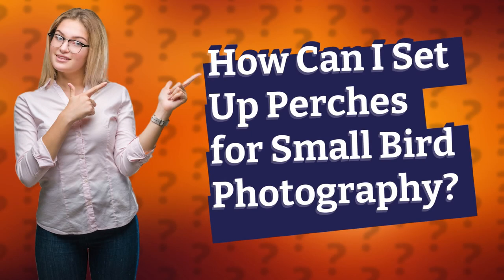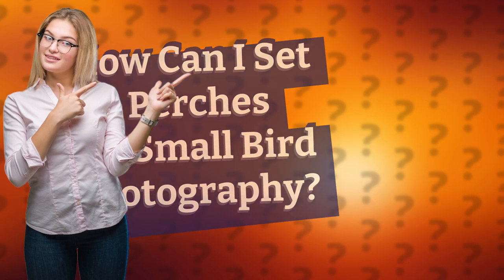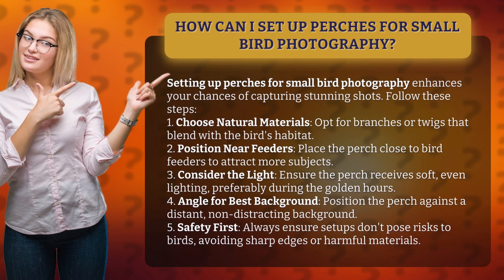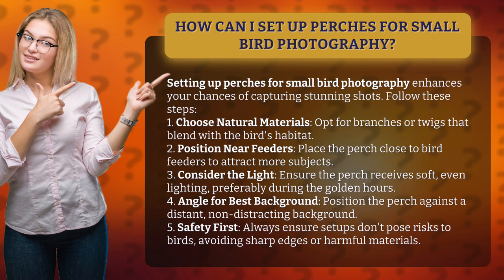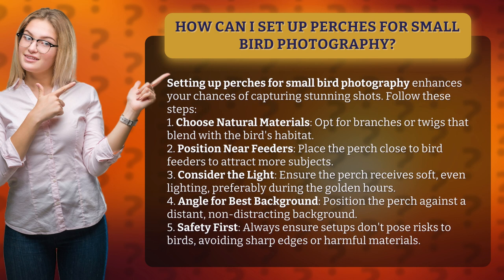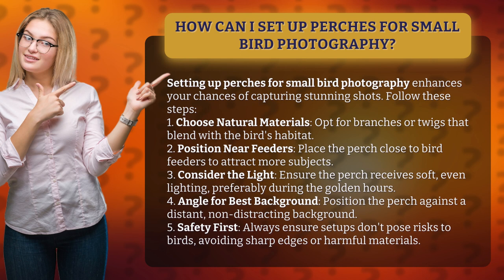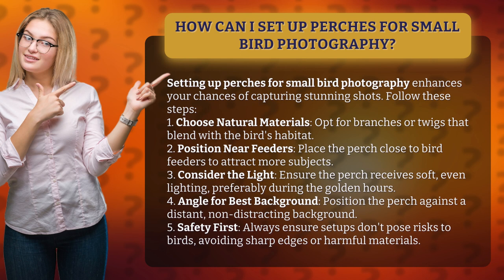How Can I Set Up Perches for Small Bird Photography?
Enhance Your Bird Photography: Setting Up Perfect Perches • Perfect Perches for Bird Photography • Learn how to set up perches for small bird photography to capture stunning shots. Discover the best materials, ideal positioning, and safety tips to attract more subjects and create beautiful backgrounds. Enhance your bird photography skills now!